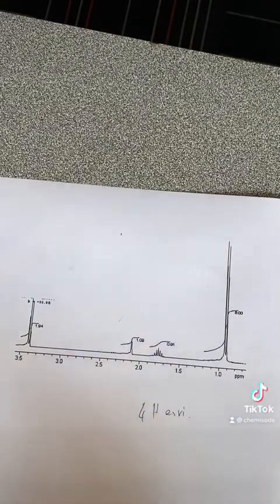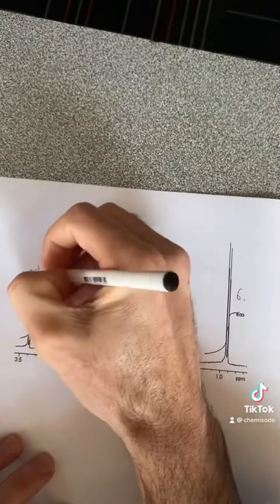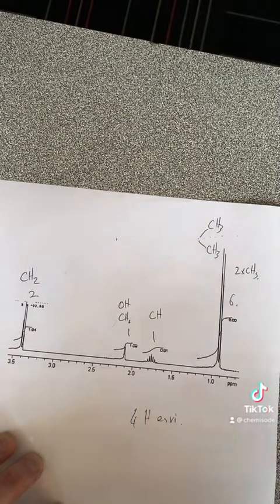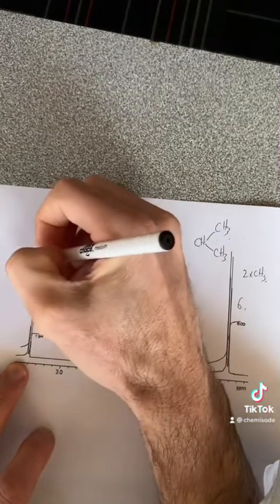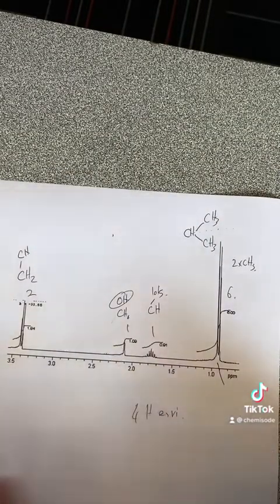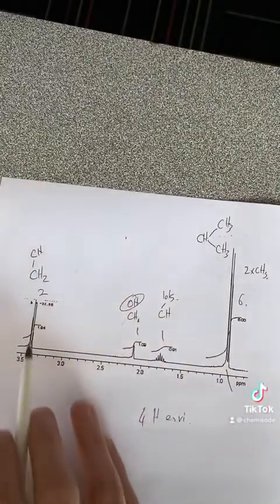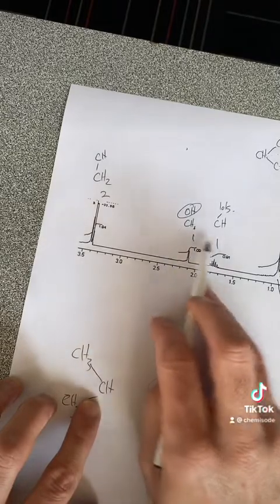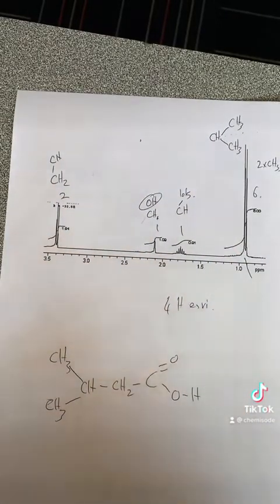H-NMR analysis (VCE Chemistry) example 4